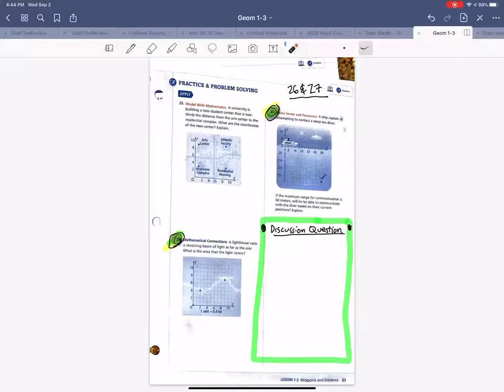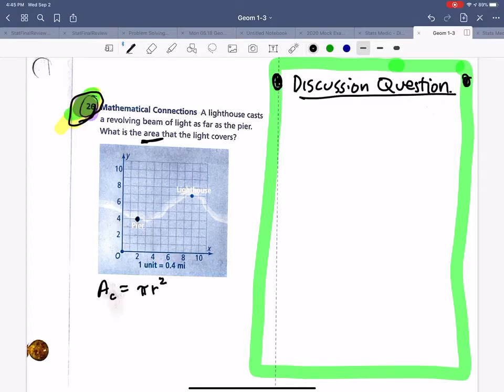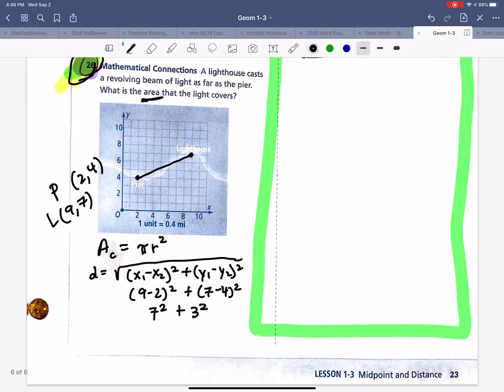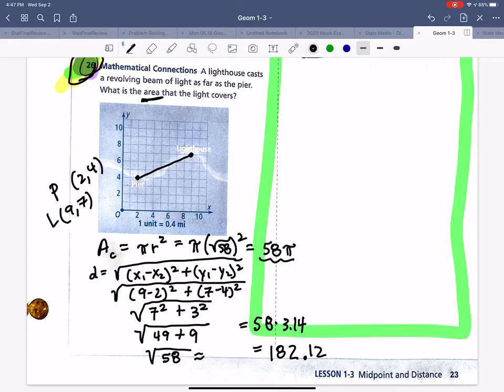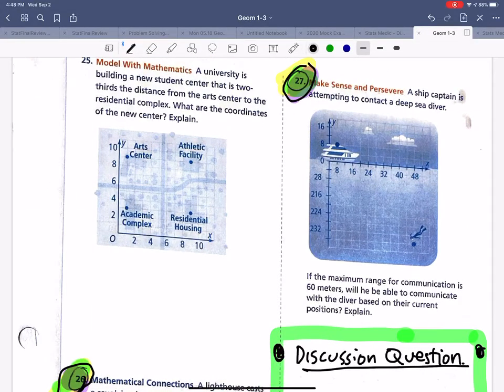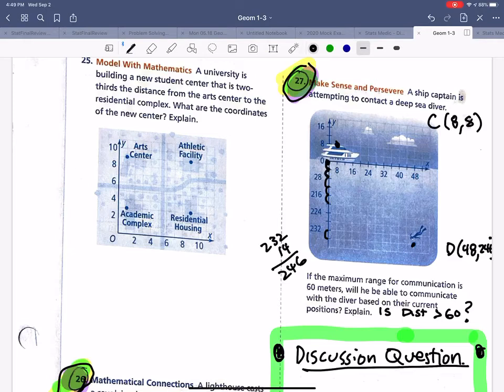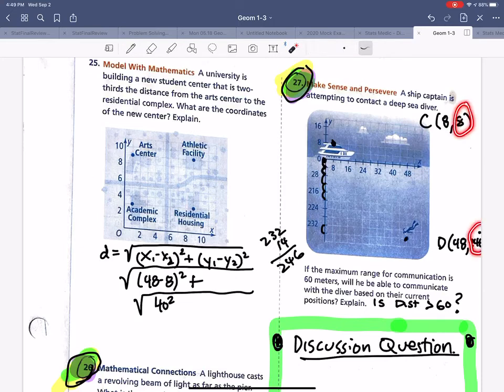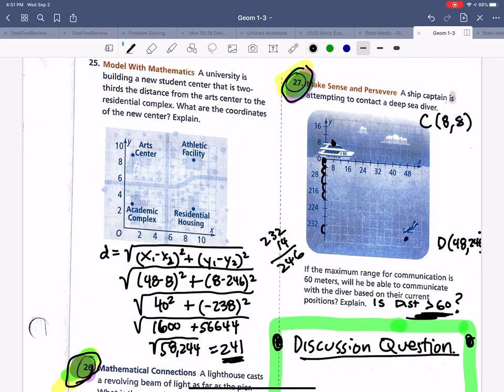Geom 1-3 Assignment pg 23